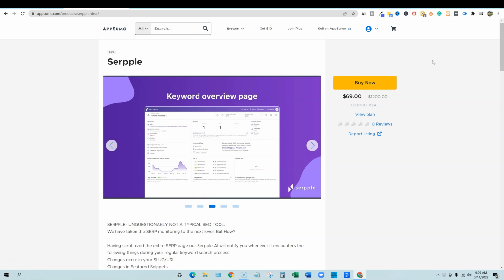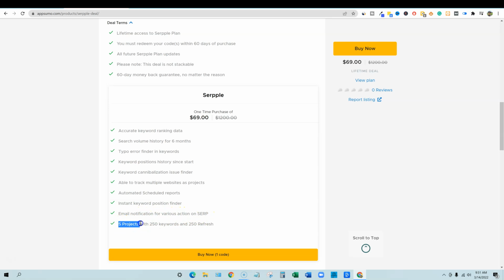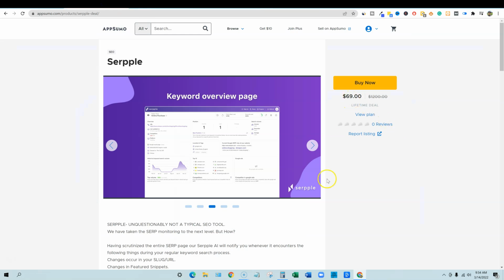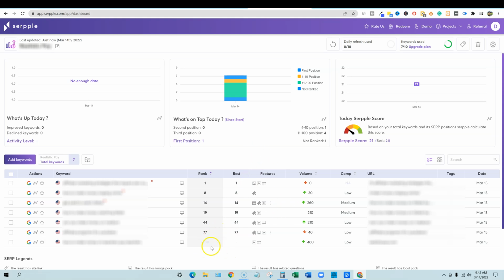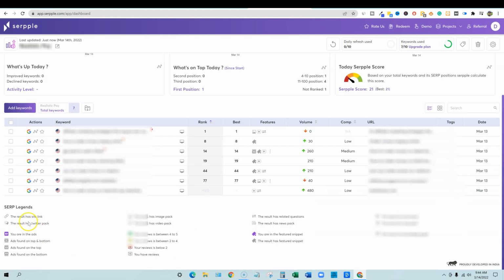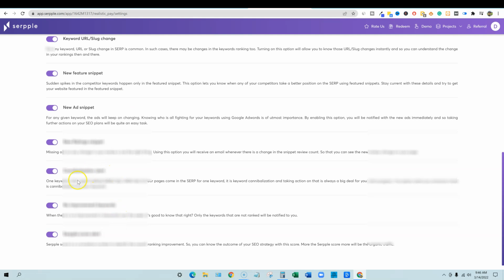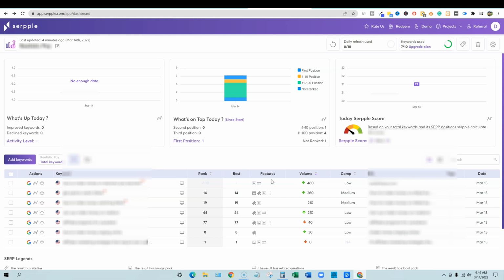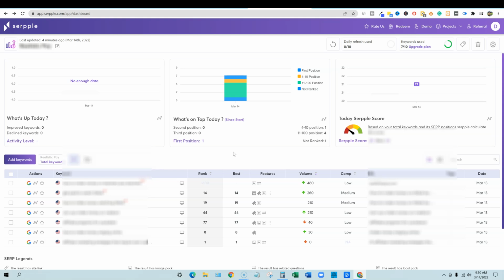Serpple Review: Simplified Keyword Rank Tracking Software (SERPS Checker)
12:05 conclusion/summary
13.30 what this tool is not